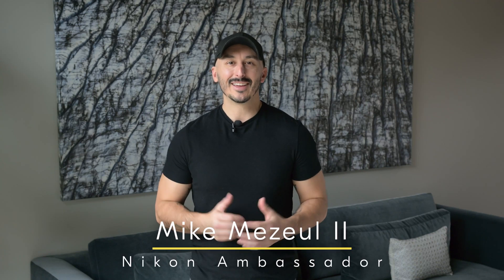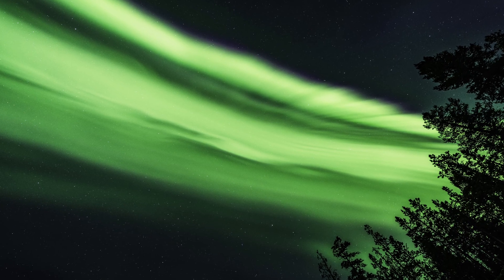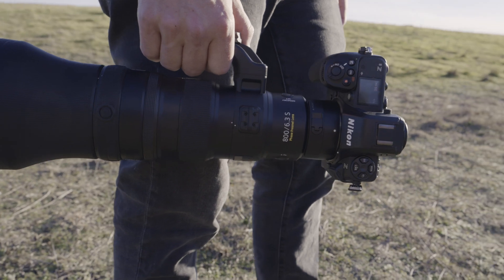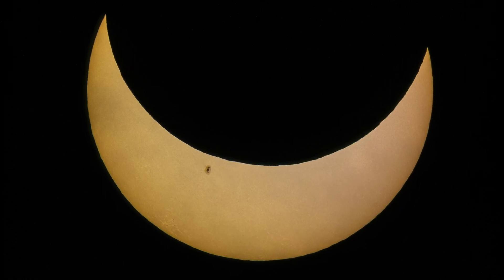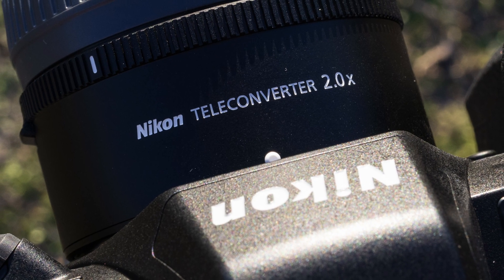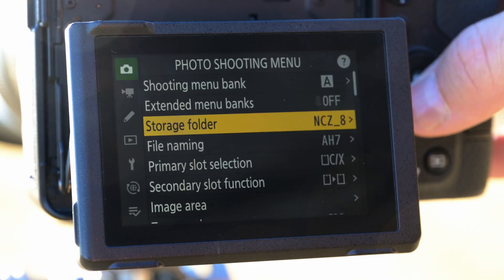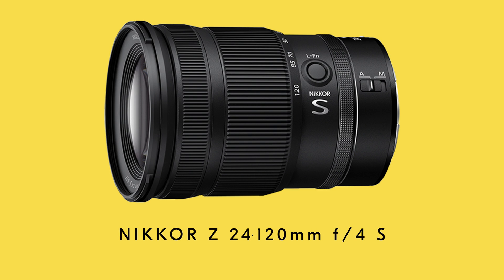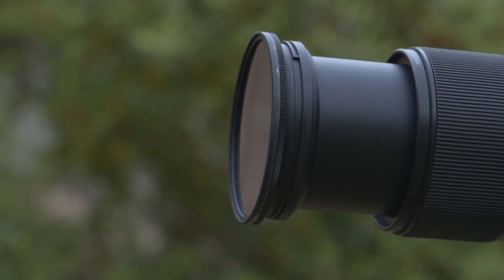Solar Eclipse Photography Tips from Nikon | 2024 Camera, Lens, and Gear Guide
Gear up for the solar eclipse with these tips from Nikon Ambassador and extreme landscape and nature photographer Mike Mezeul II. Get ready, as we'll be sharing more videos from Mike ahead of the eclipse on April 8, 2024.

00:00-1:17: Solar eclipse logistics
00:48-1:17: Cameras and lenses to pack
1:17–1:47: NIKKOR Z lenses for full-frame mirrorless cameras
1:47–2:19: NIKKOR Z lenses for APS-C/ DX-format mirrorless cameras
2:20–2:40: DSLR lenses
2:40–3:02: Wide-angle lenses for unique compositions
3:09–3:39: Solar filters to protect your camera sensor and eyes
3:39–4:25: Remote shooting with triggers and SnapBridge